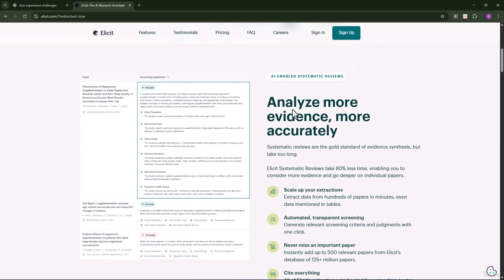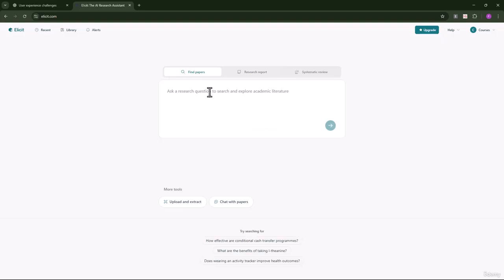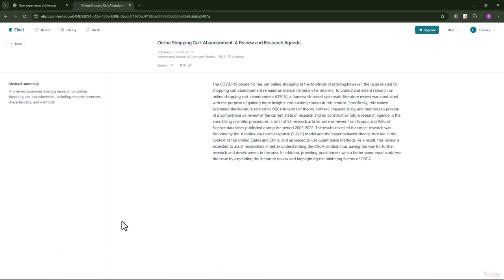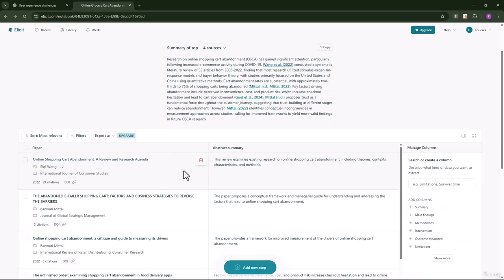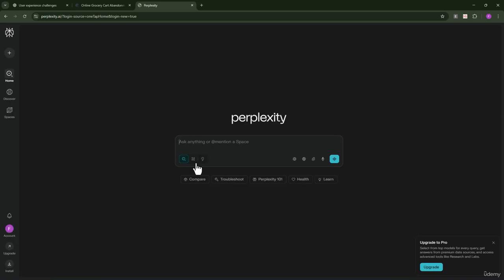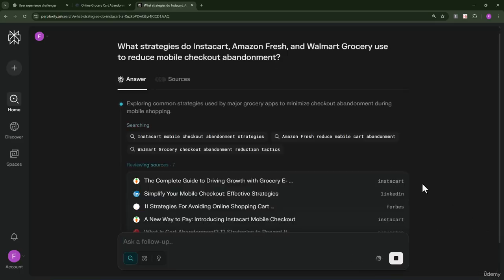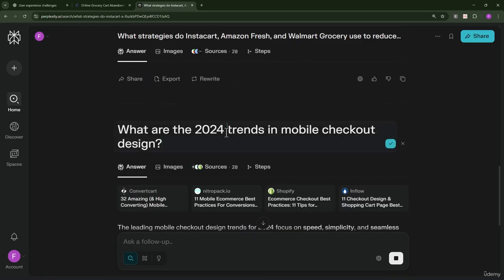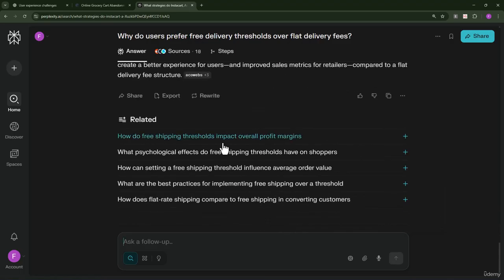Best AI Tools for UX Research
MAXIMIZE YOUR RESEARCH EFFICIENCY. This video reveals the Best AI Tools for UX Research in 2025 to achieve Max Efficiency. We break down the top software for automating qualitative data analysis, generating user personas, and streamlining participant recruitment. Learn how to use this AI tool stack to cut down on manual work, analyze data faster, and deliver product insights with unprecedented speed. This guide is essential for any UX professional ready to upgrade their research workflow.